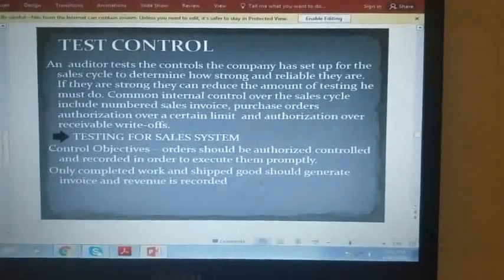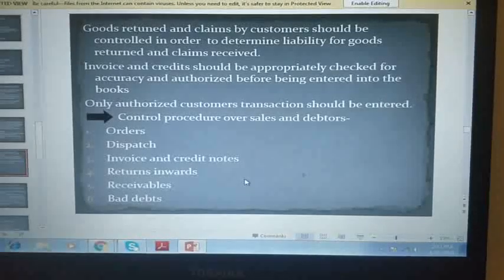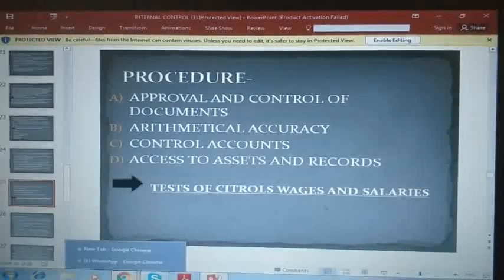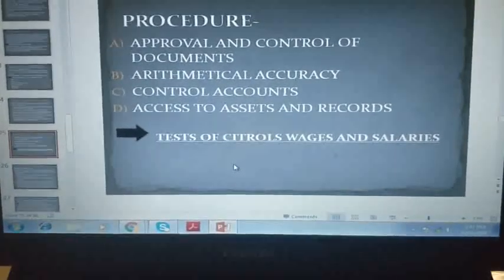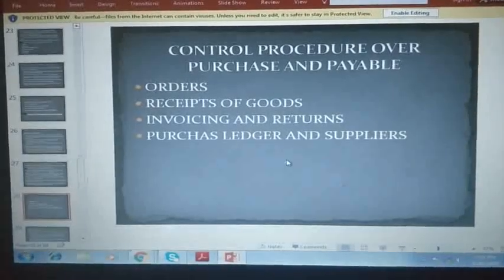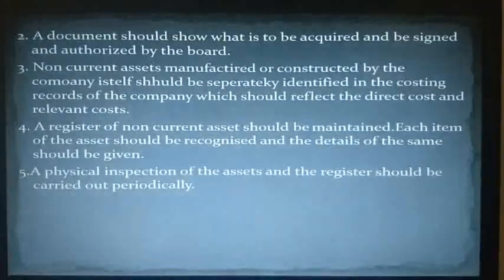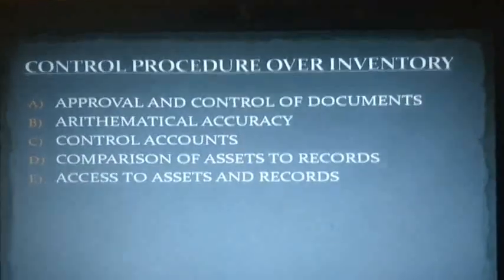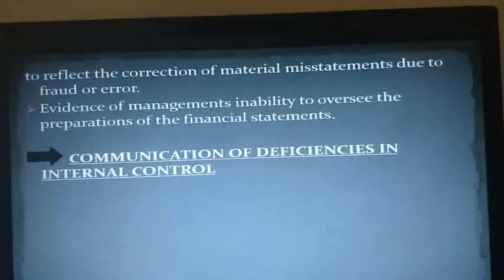International auditing and assurance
Chapter 3
INTERNAL CONTROl
part 4